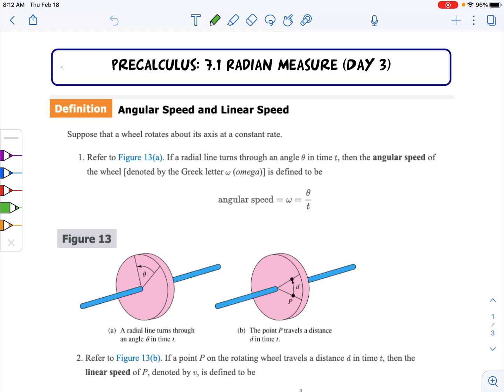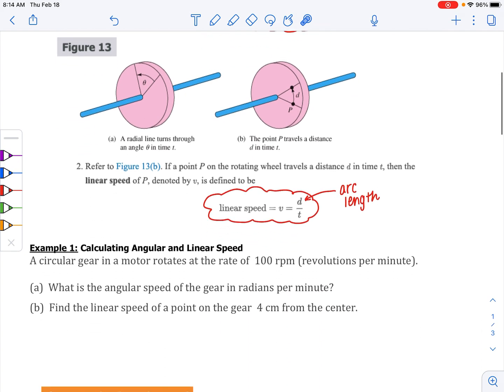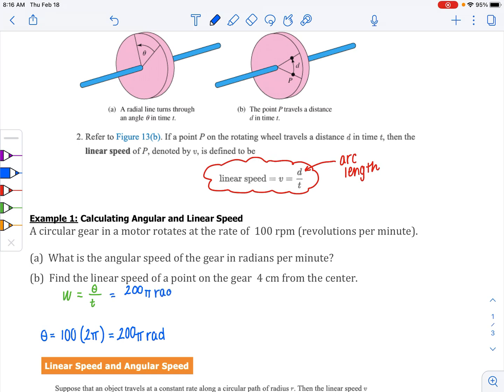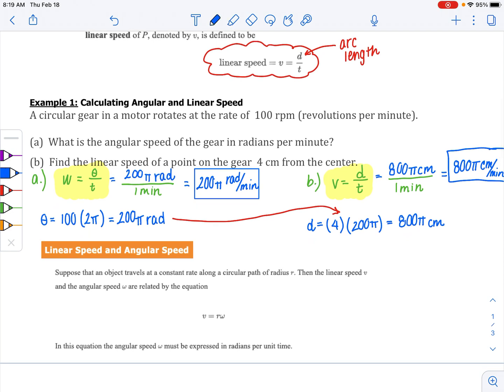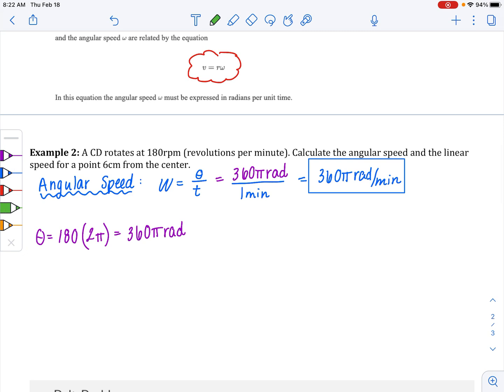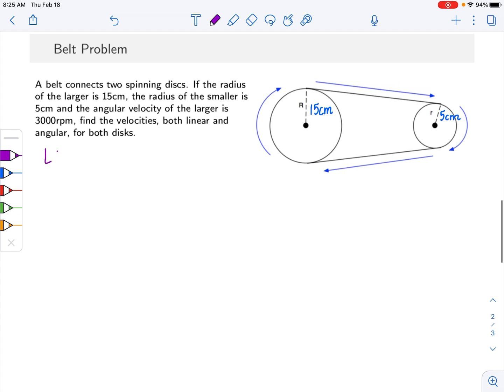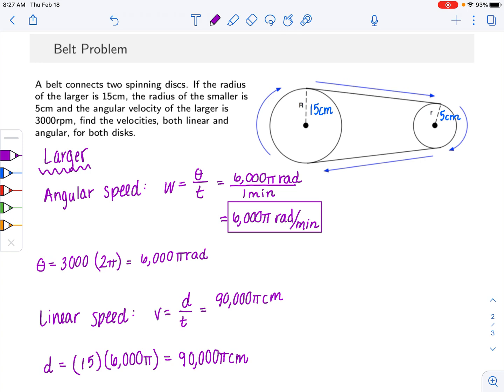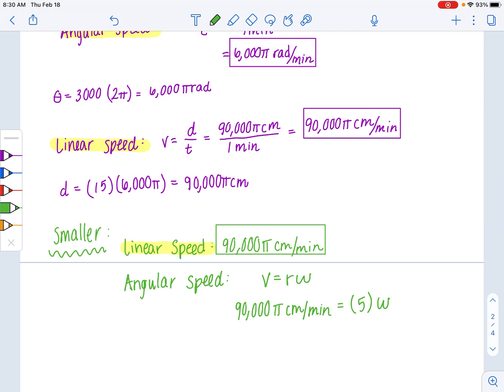7.1 Day 3 Video